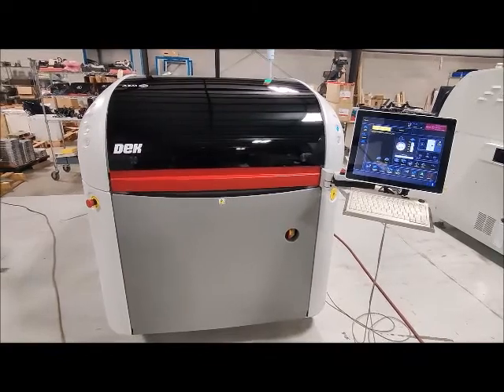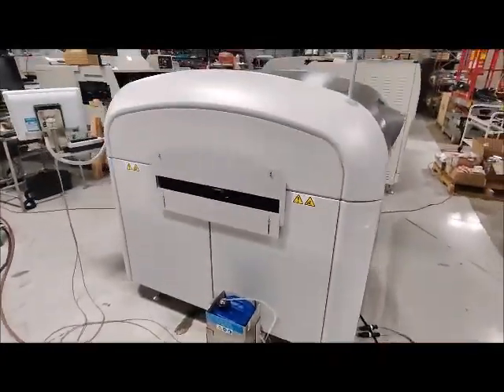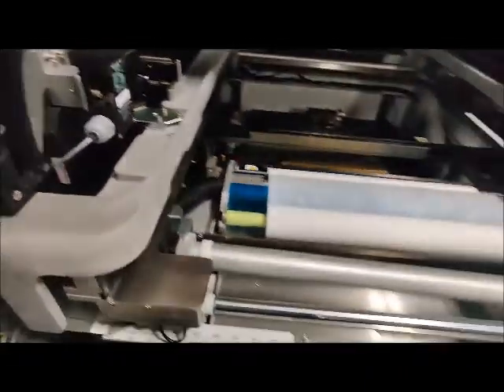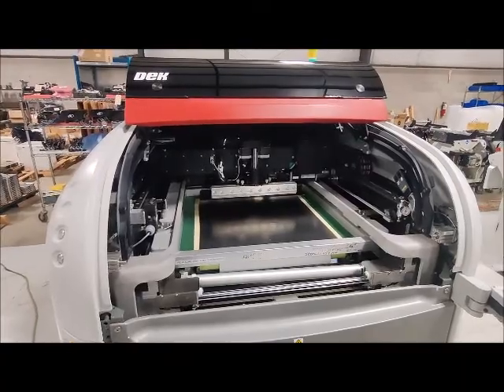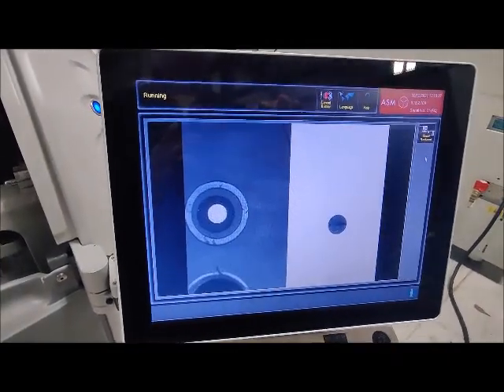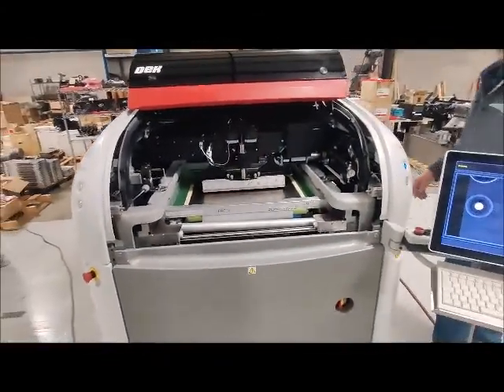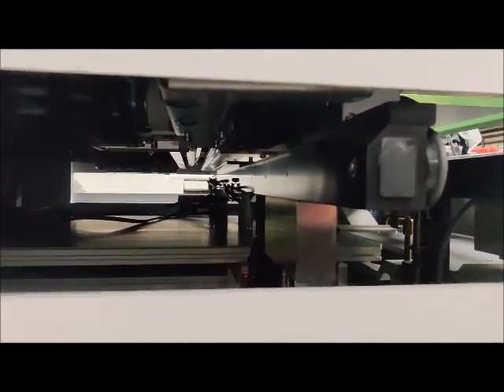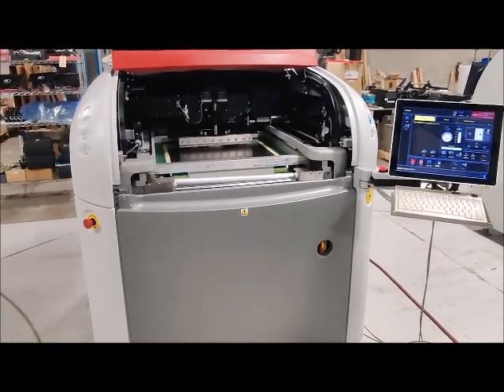DEK Horizon 8AA SMT Screen Printer Acceptance Demonstration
The video shows a functional demonstration of the ASM DEK Horizon 8AA.  The video shows the machine condition, auto stencil load, pcb transport using smema, finding fiducials, print alignment, and under stencil clean with vacuum.  This DEK Horizon 8 is being sold by the Capital Equipment Exchange.  To find more smt screen printers, go to our